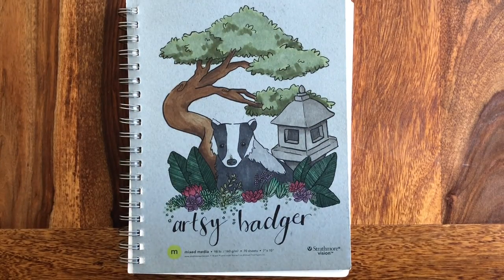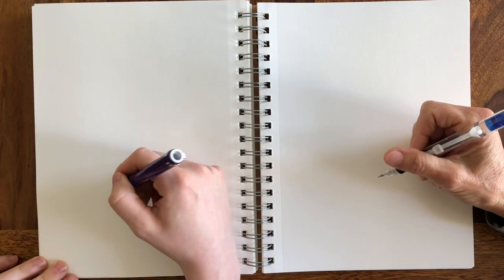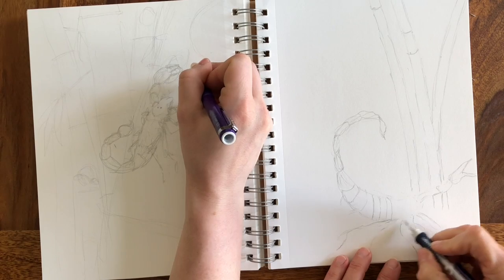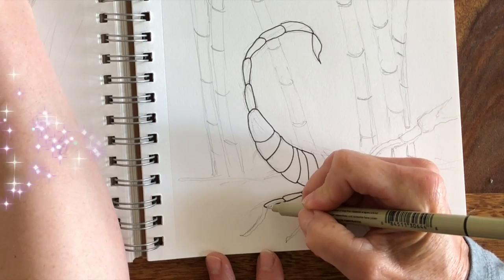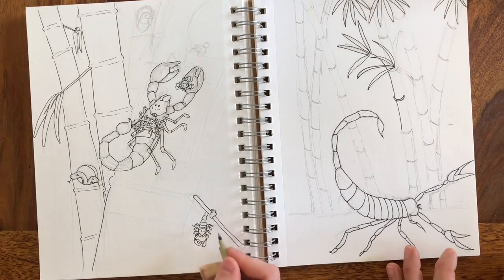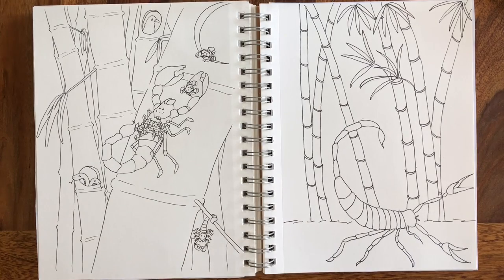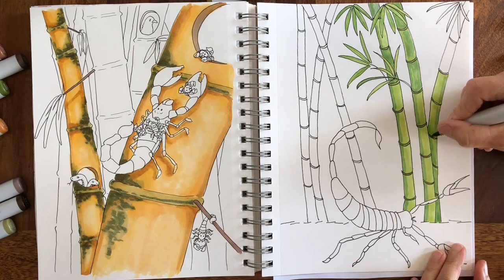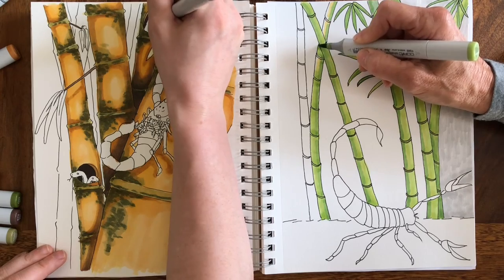What's Hiding in the Bamboo? [ft. Mama Badger]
Hello Everyone!
It was so much fun having a guest on the channel. Sorry this video is a little late and without a thumbnail (for now). It has been a crazy week. But I should be back on schedule for next weekend. So see you then!
Join me next weekend for a "..."

Materials Used:
- Strathmore Vision Mixed Media Sketchbook in 7"x10"
- Pentel Twist Erase .05
- Sakura Pigma Micron Pen 05 & PN in Black
- Copic Sketch Markers (too many to list...)

Song: "Doing Just Fine"
By: Lakey Inspired